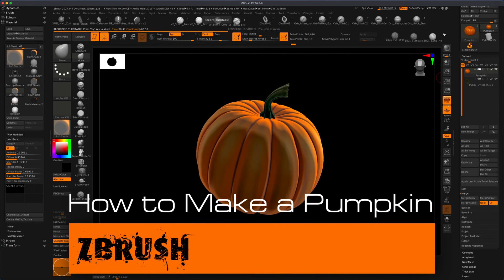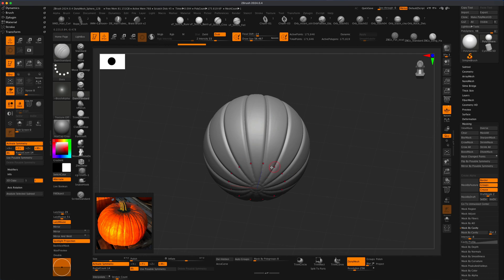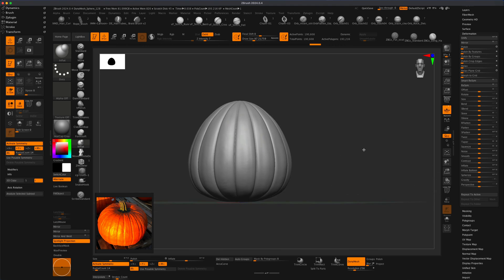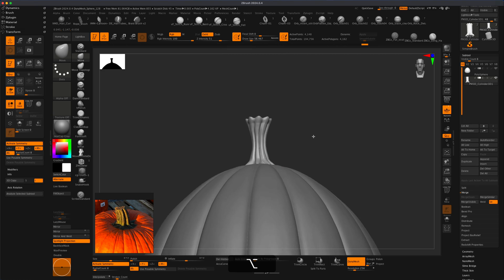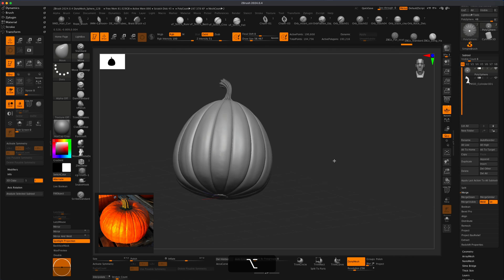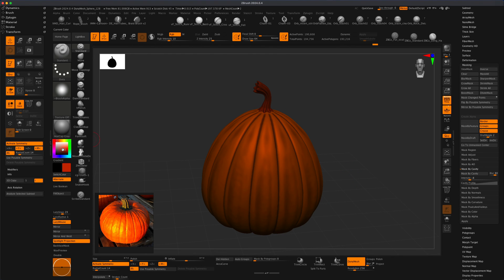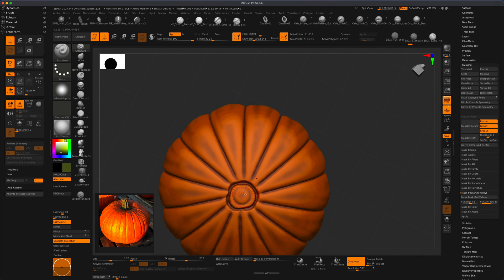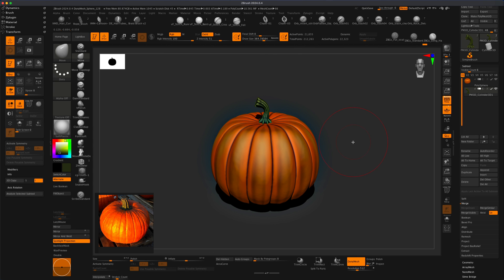How to Quickly make a Pumpkin in zBrush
In this video we will make and paint a "Classic Pumpkin" using Dynamesh and a few basic brushes. My goal is to carve this guy in the next video and turn it into something more outrageously awesome :D haha! I am thinking of a scary robot pumpkin cyborg! lol